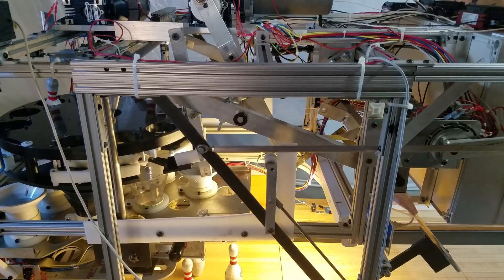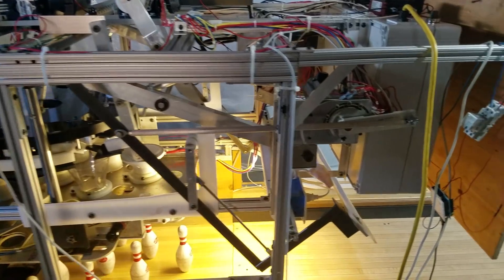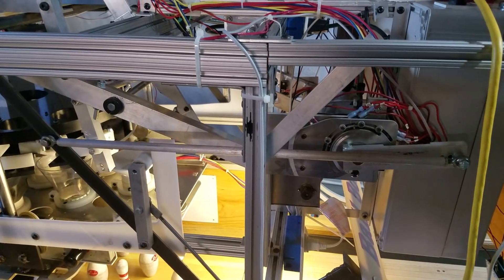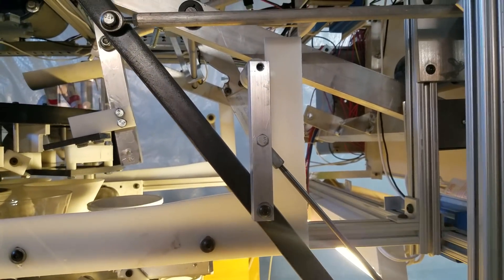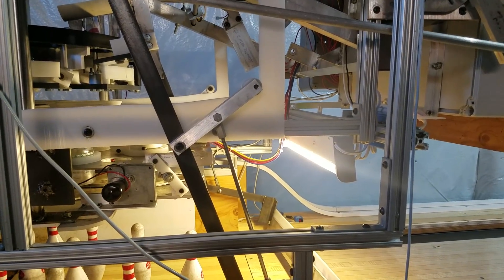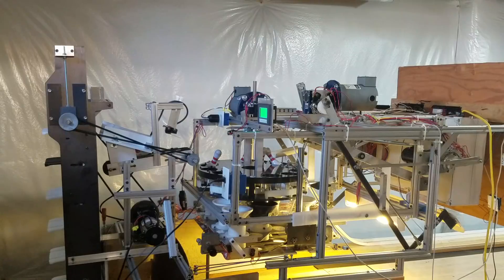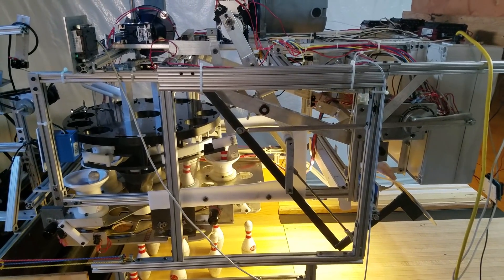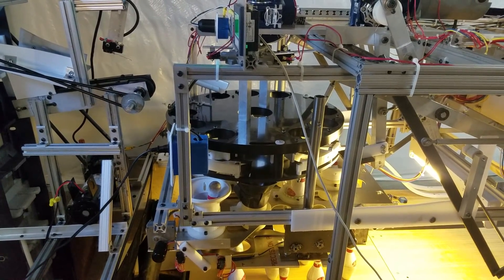Mini-pinsetter sweep explained-proof of concept design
AS the description says, I explain the sweep design on my mini-pinsetter.